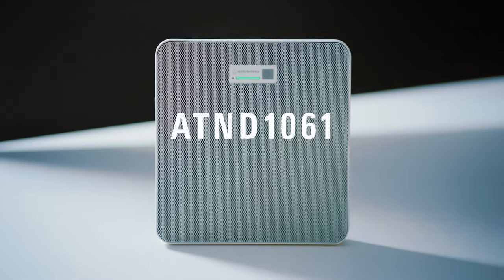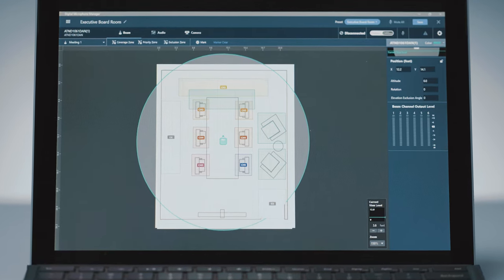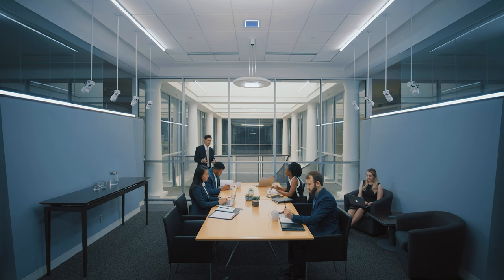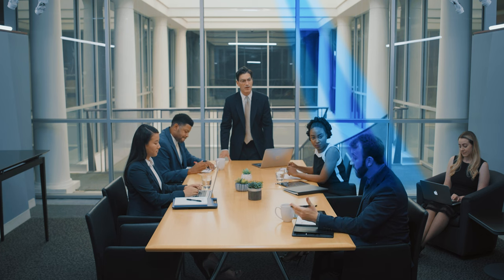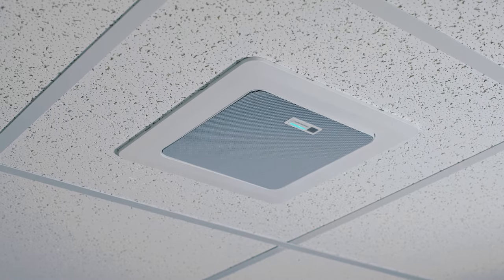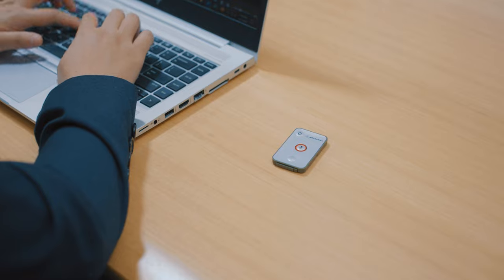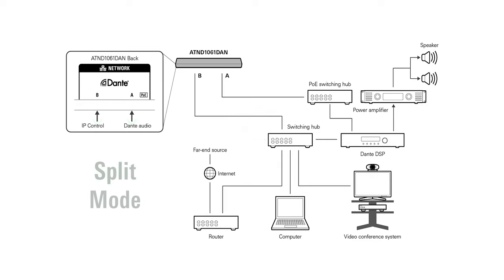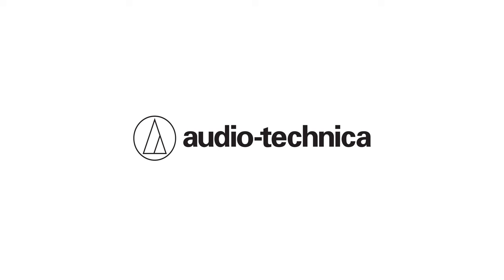ATND1061DAN Beamforming Ceiling Mic. - Solution for Conference Rooms, Boardrooms & Meeting Spaces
The ATND1061 Beamforming Array Mic is an ideal solution for conference rooms, boardrooms and meeting spaces large and small. The mic may be used singly or in larger meeting spaces to capture every person speaking in a room with clear, natural audio that reduces distracting environmental sounds. A state-of-the-art product roughly the size of a wireless access point, the ATND1061 is easy to install, set up and operate.

Room configuration, zone setup, and other settings are handled through the user-friendly Digital Mic Manager software application. The ATND1061 has 6 individual output channels, which can be configured w/ up to 32 user-defined mic. pickup zones, providing the flexibility to cover a variety of room sizes and meeting types.

Our proprietary voice activity detection (VAD) tech. enables the mic to discern between a voice and unwanted noises such as paper shuffling. For integrations without external digital signal processing (DSP), the ATND1061 features powerful onboard DSP, including automix, acoustic echo cancellation (AEC), noise reduction, automatic gain control (AGC), and 4-band EQ.

Exclusion zones can be set to avoid known sources of unwanted noise (such as air-handling systems), helping to maximize the effectiveness of the built-in noise-reduction and auto-mixing functions.

Coverage Zones
Output Channel 1 can be configured with 16 user-defined zones, within which a meeting participant may be seated or move about while speaking. The beam will track and keep the mic focused on the speaker’s voice, minimizing any room noise. Only 1 of the 16 Zones can be open at a time with the mic automatically selecting the zone with the strongest signal identified as speech. Coverage Zones can be helpful in picking up either nonpriority or unplanned participants.

Priority Zones
Output Channels 2–6 can be configured with 16 user-defined Priority Zones. Priority Zones ensure that participants in these zones, whether seated or moving about, receive priority over those in Coverage Zones. (However, Priority Zones can also be defined within an existing Coverage Zone.) A max. of 5 Priority Zones can be open at a time, with each open zone selecting the strongest signal identified as speech. Priority Zones can be helpful in providing priority for a room’s known participant locations.

Across all the output channels, the mic’s 90-degree orthogonal beams are capable of focusing on a particular point in space, preventing the pickup of unwanted noise.

The ATND1061 can be flush- or surface-mounted in a drop ceiling or hard ceiling, or mounted in open architecture spaces via a standard VESA mount. The ATND1061 is UL 2043 compliant for installation in plenum spaces. All mounts, safety wiring, mounting hardware, and accessories are included.

An IR remote is also included to allow users to quickly mute the mic when a muting function is not available in the room configuration. The IR Remote can also be used to recall presets or toggle the Power Save Mode on and off.

The Dante-enabled ATND1061 has 2 network ports, which can be configured to fit any installation requirement. In “Single Cable Mode,” Dante audio and mic. control data are sent together over a single standard category cable. In “Split Mode,” Dante audio and mic control data are sent separately over 2 category cables.

Plug-ins are available for popular control systems.

Features
- The ATND1061 beamforming mic array is an ideal solution for conference rooms, boardrooms, and meeting spaces large and small
- Powerful onboard DSP: automix, acoustic echo cancelation, noise reduction, automatic gain control, and 4-band EQ
- User-friendly Digital Mic Manager software easily configures single or multiple ATND1061 microphone settings
- 6 individual output channels with up to 32 user-defined mic pickup zones provide the flexibility to cover a wide variety of room sizes and meeting types
- Output Channel 1 can be configured with up to 16 user-defined Coverage Zones to ensure coverage of nonpriority or unplanned participants
- Output Channels 2–6 can be configured with up to 16 user-defined Priority Zones to ensure priority pickup of participants in known locations
- Proprietary voice activity detection (VAD) technology enables the microphone to discern between a voice and unwanted noises
- Exclusion zones can be set in the software to avoid known sources of unwanted noise (such as air-handling systems)
- Dante output
- Two network ports with Single Cable and Split modes to send Dante audio and microphone control data together or separately over category cable
- Mounts flush or on the surface of a drop ceiling or hard ceiling, or in open architecture spaces using VESA mount
- UL 2043 compliant for installation in plenum spaces
- Includes tile bridge, safety wiring, and mounting hardware and accessories
- Low-reflective white finish matches ceiling tiles in most environments
- Powered by network PoE